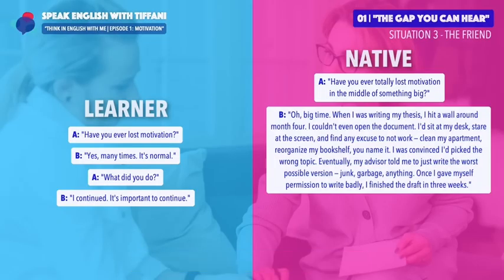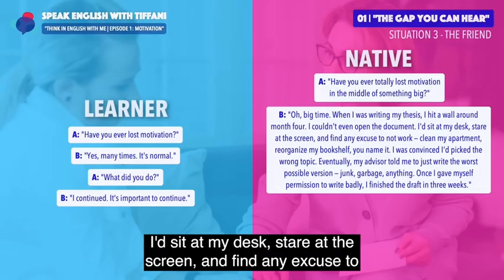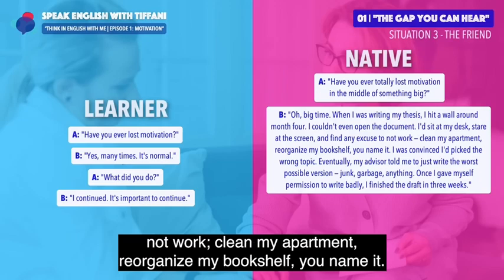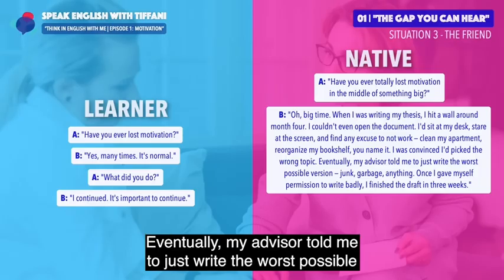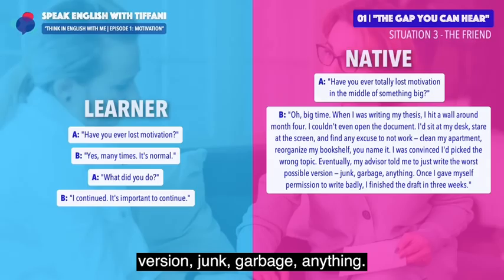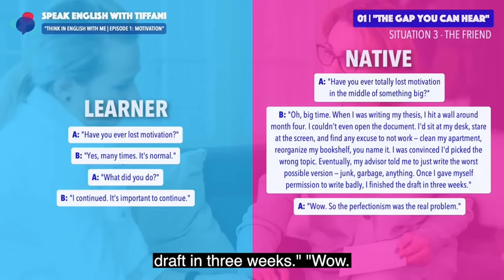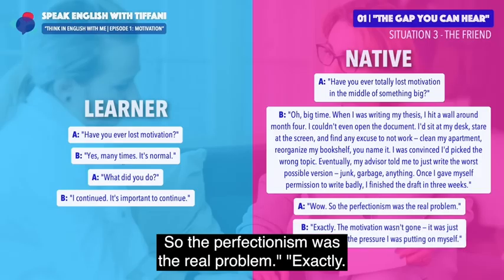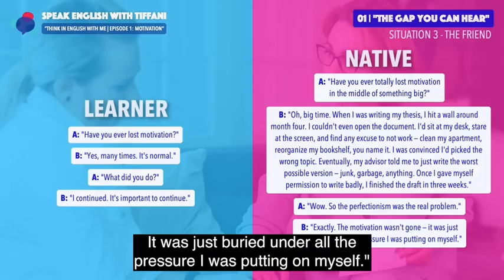与我一起用英语思考第1集动机ThinkInEnglishWithMeEpisde1Mtivatin英语音标教学好听英文歌曲英语没那么难外教课实用英语